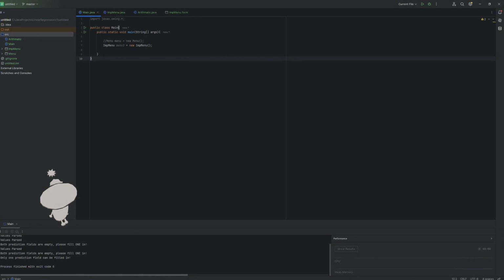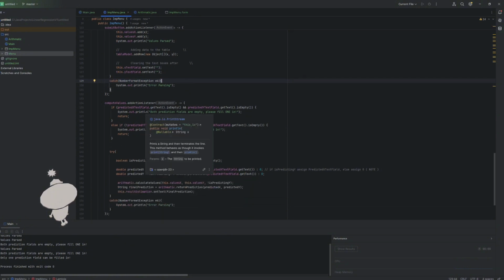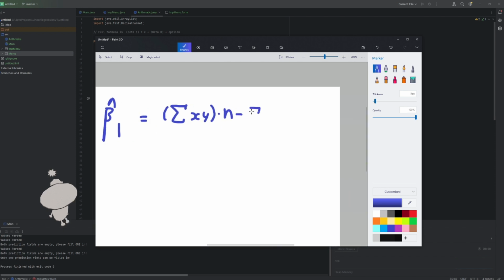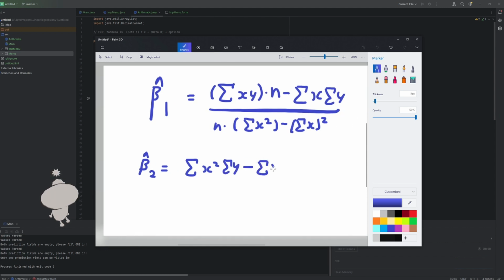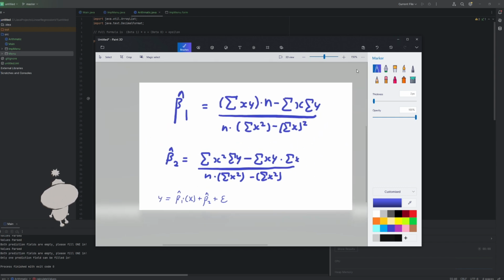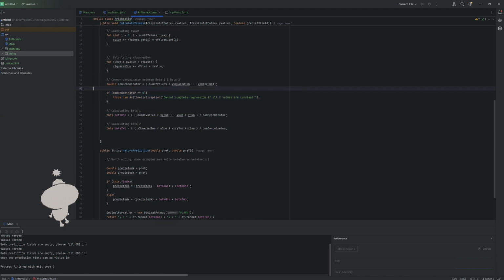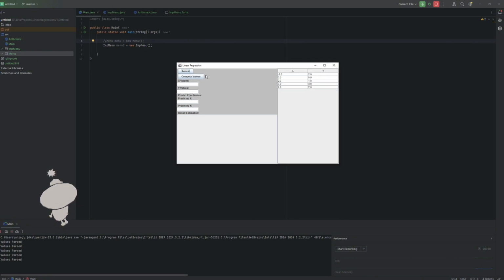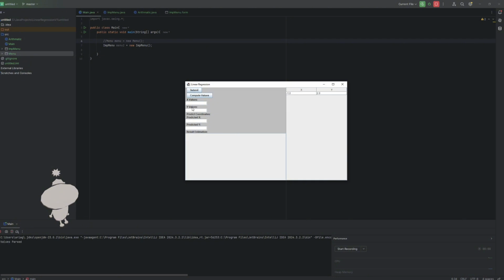Java Linear Regression | Part One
Welcome back! This video shows my latest Java creation, a Linear Regression Calculator.

I am actively working on improving this by incorporating ML features to it.

As always, if you have any suggestions &/or questions please do let me know.